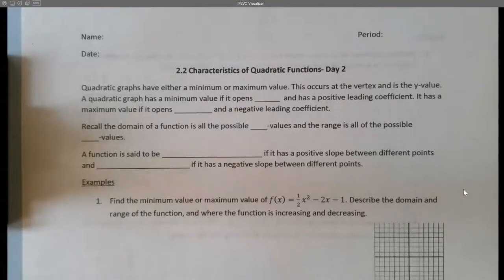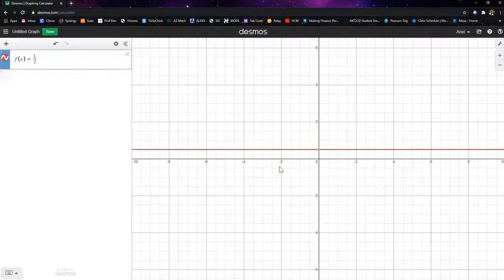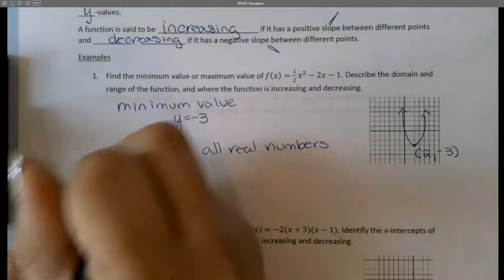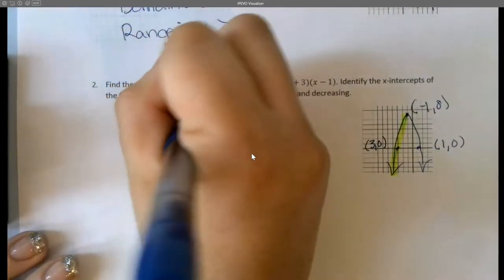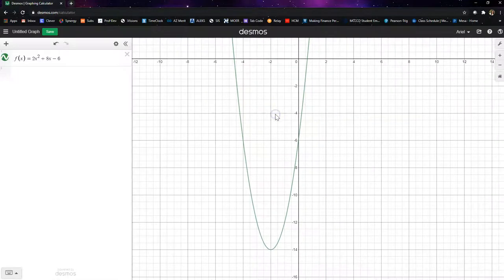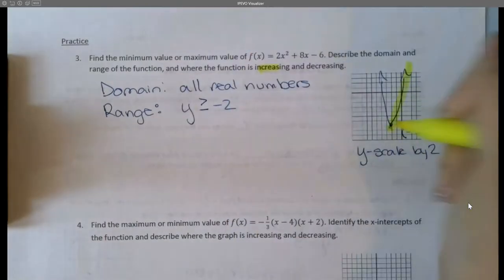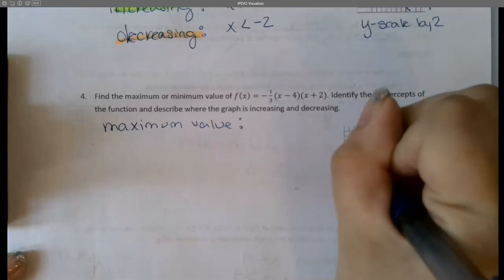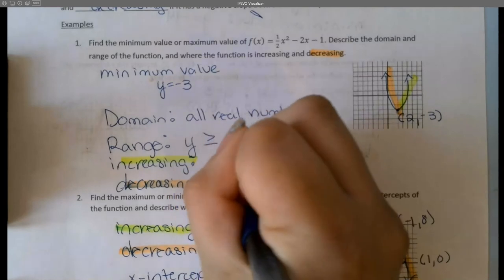2 2 Characteristics of Quadratic Functions Day 2